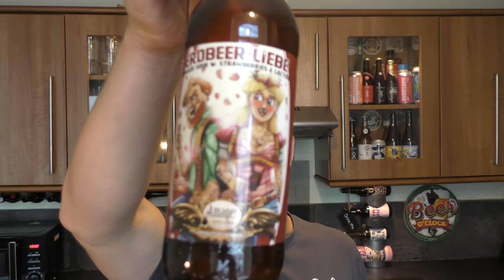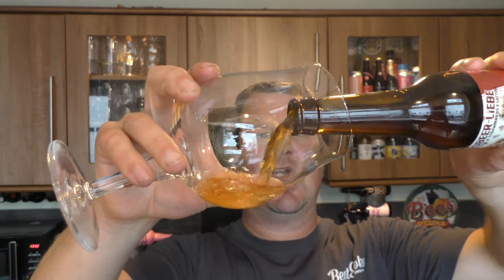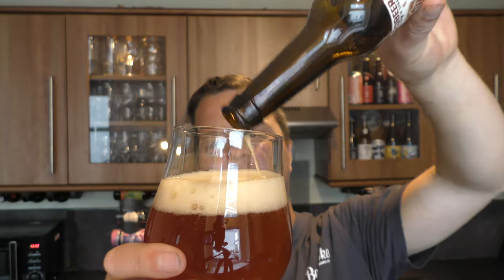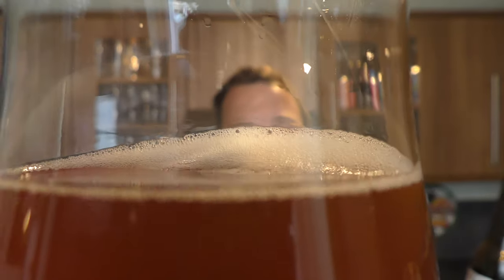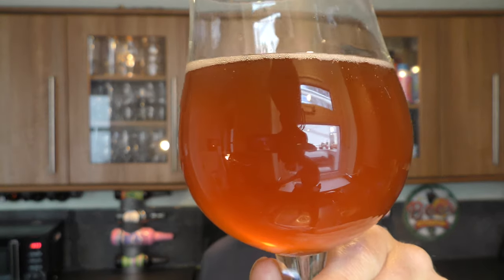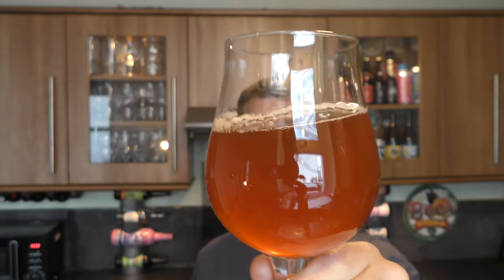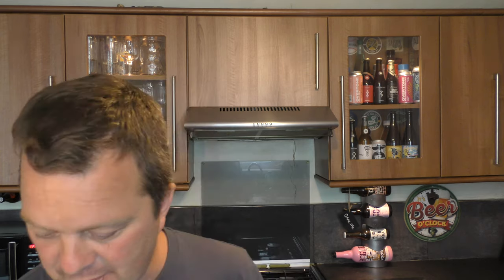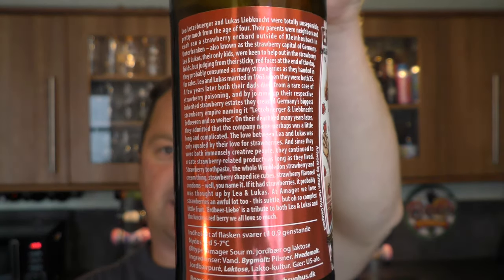Amager Erdbeer Liebe Sour With Strawberries & Lactose | Amager Bryghus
Recorded In 4K Ultra HD Real Ale Craft Beer Reviews Amager Erdbeer Liebe Sour With Strawberries & Lactose | Amager Bryghus

Danish Craft Beer

Danish Beer